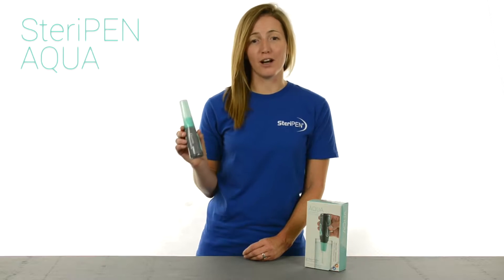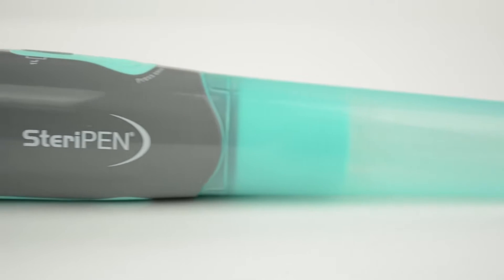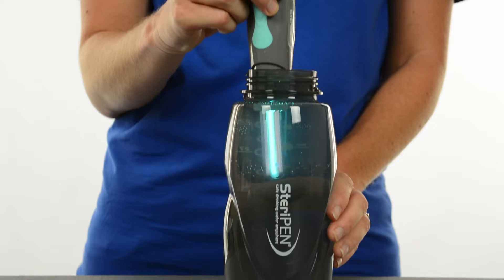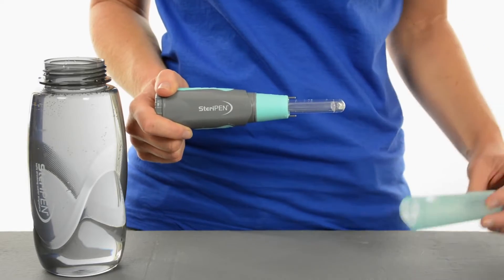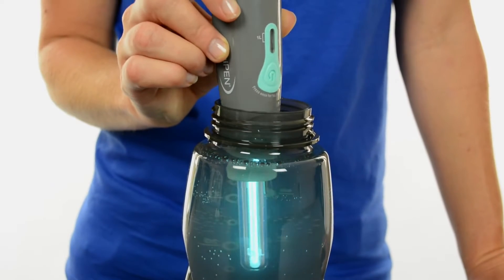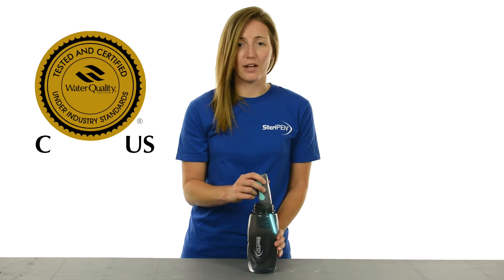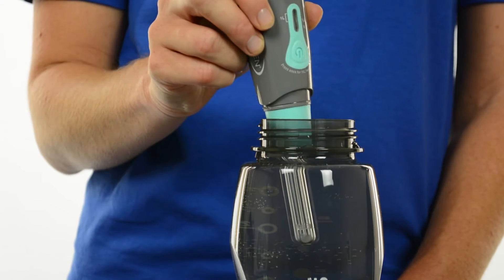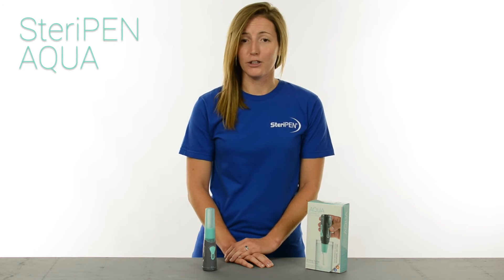Steripen aqua water purifier - Complete Outdoors NZ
Checkout the Steripen Range at Complete Outdoors New Zealand